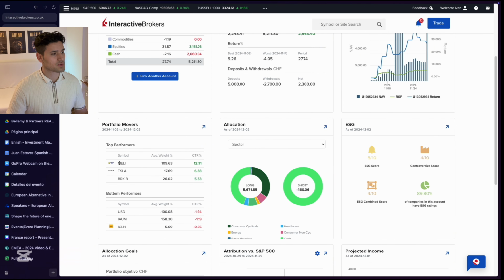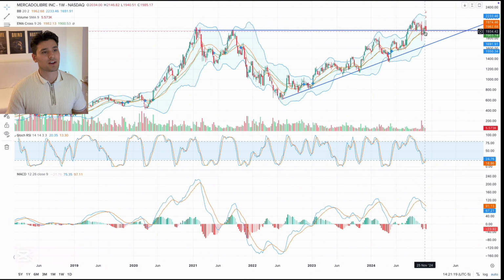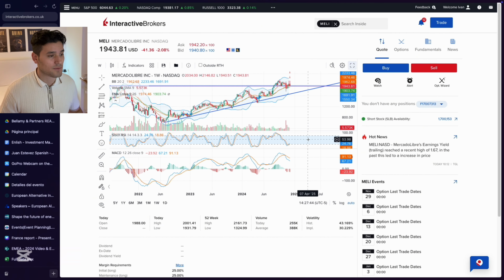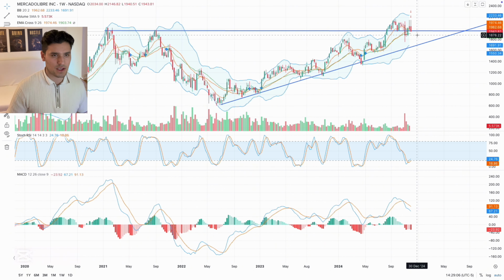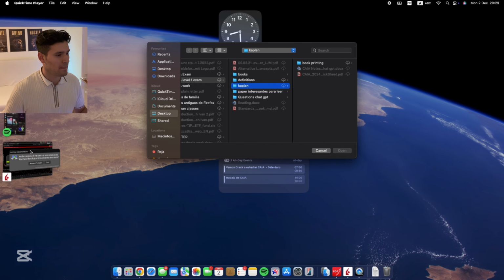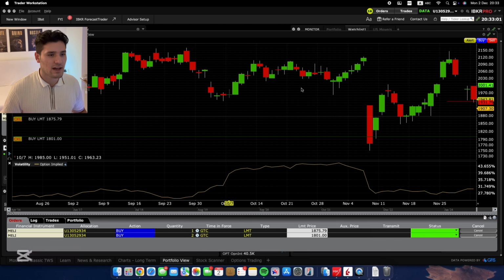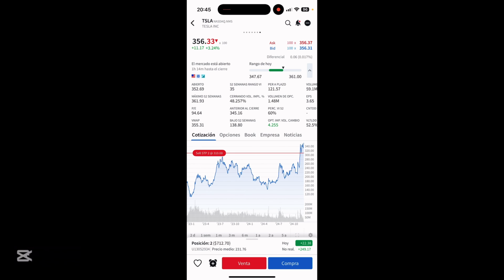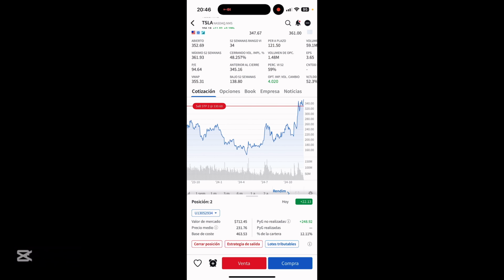Setting limit orders in interactive brokers ￼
Title: How to Set Limit Orders on Stocks in Interactive Brokers

Description:
In this video, I’ll show you how to set limit orders specifically for stocks using Interactive Brokers. Limit orders are essential for controlling the price at which you buy or sell stocks, helping you stay in control of your investments.

🔑 What you’ll learn in this video:
 • What is a limit order and how it works for stocks
 • Step-by-step instructions to place a limit order on Interactive Brokers
 • Practical tips to make the most of limit orders for stock trading

This tutorial is focused solely on stock trading, making it ideal for beginners who want to learn the basics or experienced traders looking to fine-tune their strategies.

Take control of your stock trades with limit orders today!